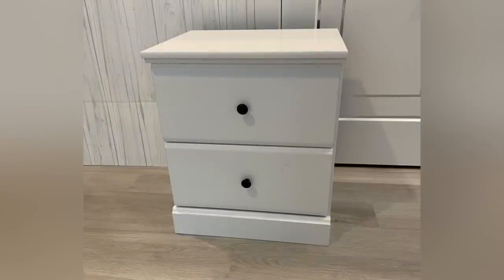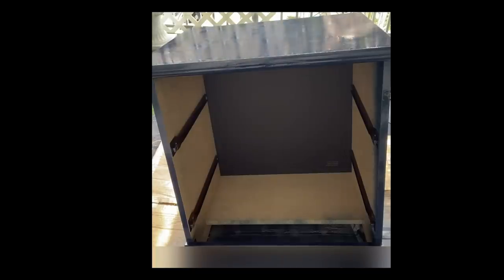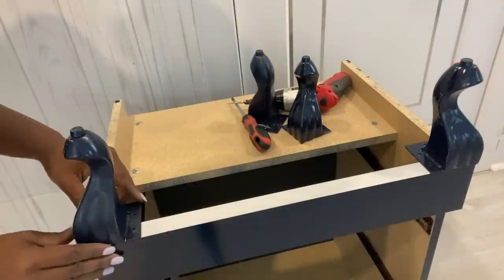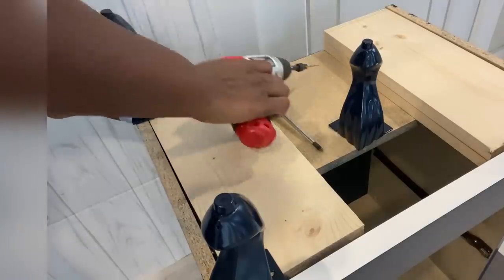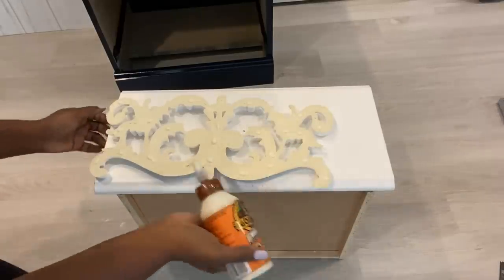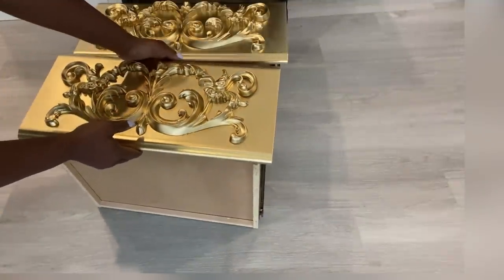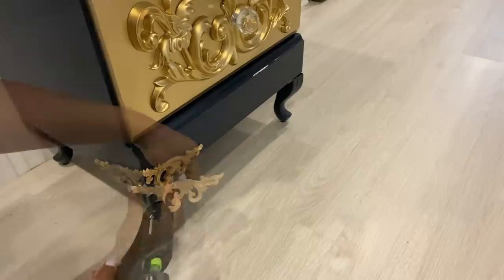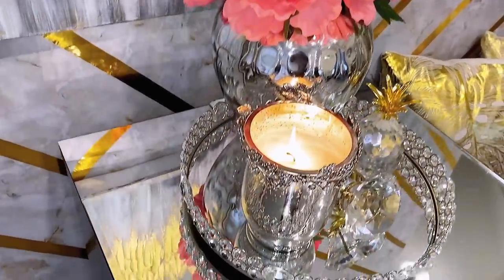ELEGANT UPDATE TO A PLAIN NIGHT STAND! DIY NIGHT STAND MAKEOVER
CHEAP NIGHT STAND TRANSFORMATION INTO A HIGH END FURNITURE!
This is a Diy Video on How To Transform the Look of a Plain Night Stand into a High End Furniture on a Budget!

HERE ARE THE ITEMS USED:
White Night Stand
Midnight Blue Spray paint
White Decorative Onlays
Smaller Corner Onlays
Nightstand Legs

yoduvh_diy